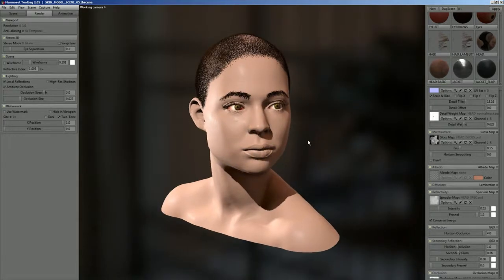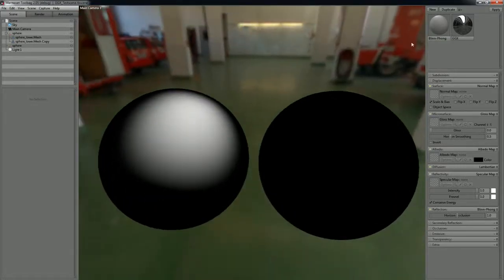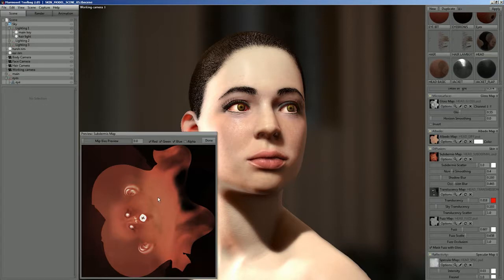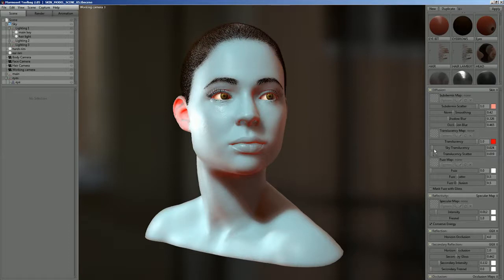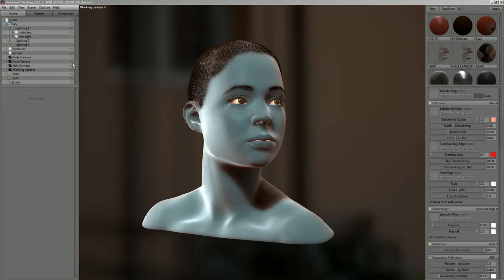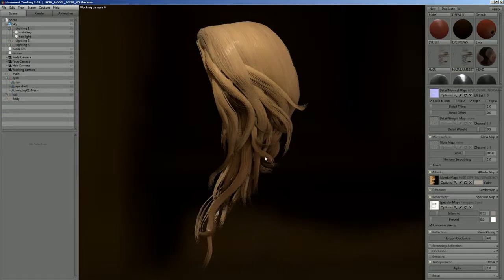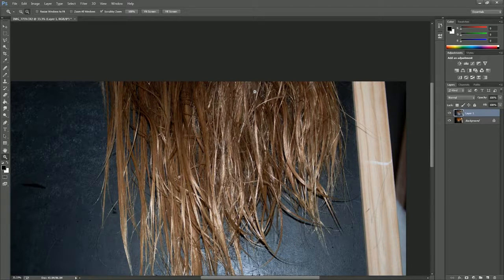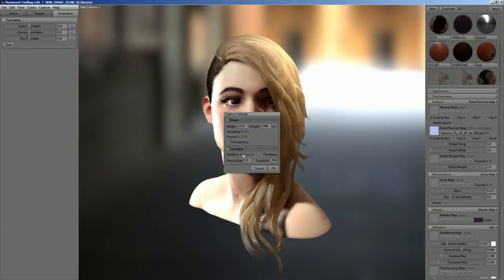Toolbag 2 Shader Setup for Characters Live Demo